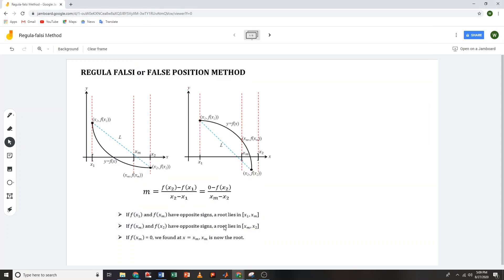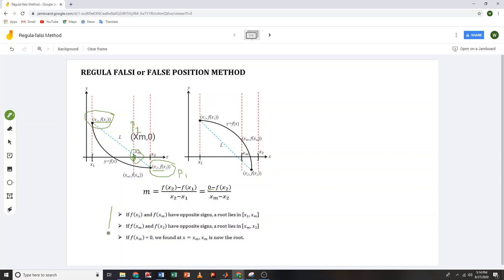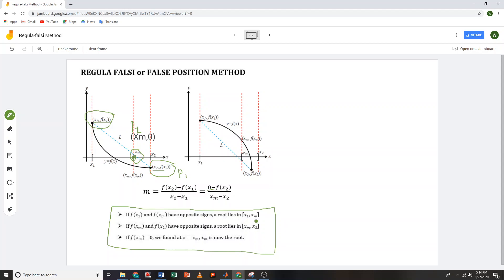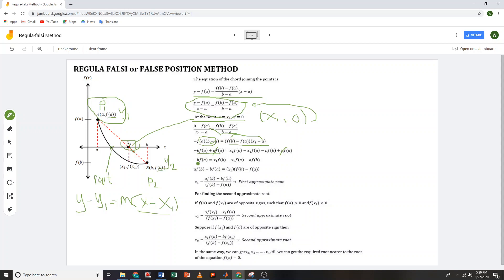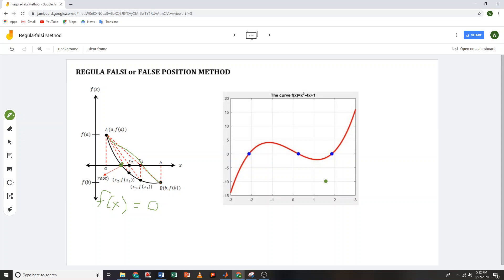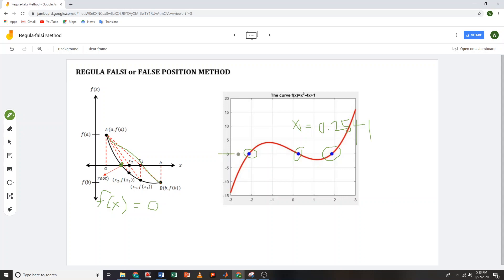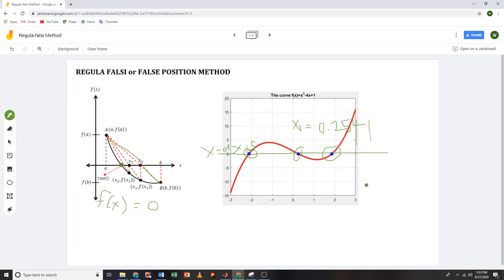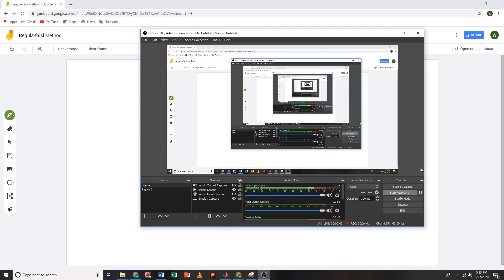Regula Falsi or False Position method